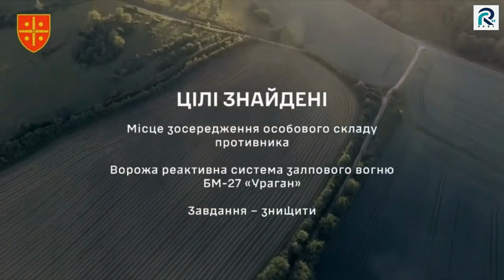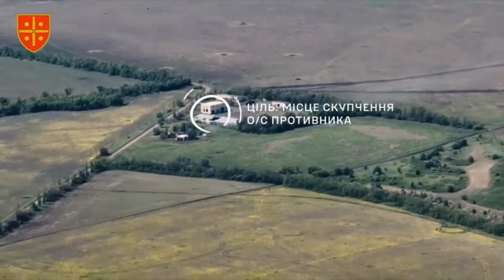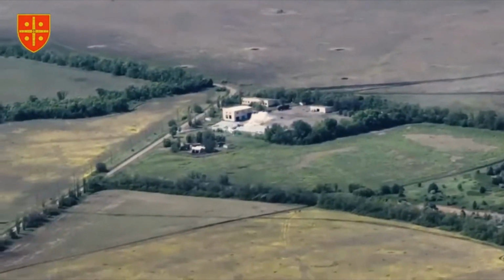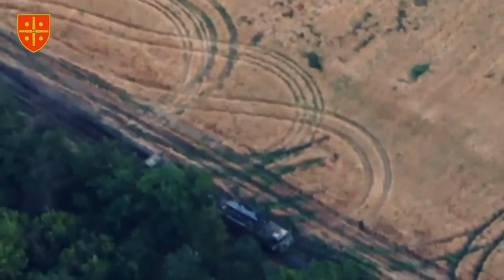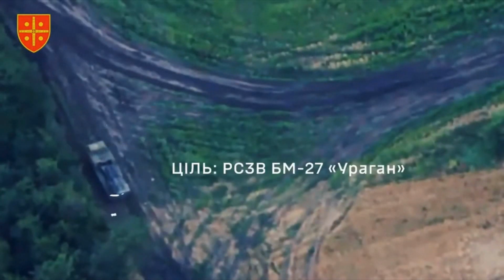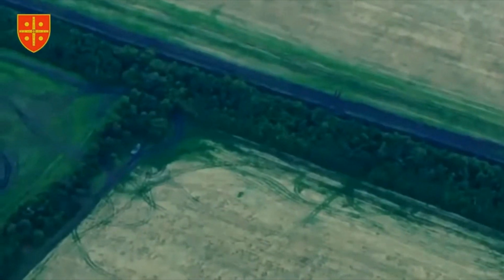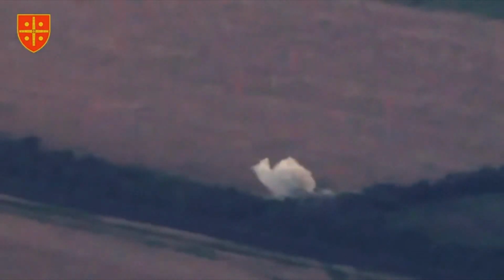Ukraine war footage-32, Ukrainian artillery destroys Russian base and BM 27 Uragan MLRS,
Video Editing by: RR Post 24
- This video is purely fan-made, if you (owners) have seen your content and want to remove this video, please message us privately before doing anything. We will respectfully remove it immediately.
"RR Post 24" is an educational and documentary and News channel that is not affiliated with the Ministry of Defense of any country. the author of the channel does not promote the warrior and does not call for military action. all the materials are taken from open sources. We ARE FOR WORLD PEACE